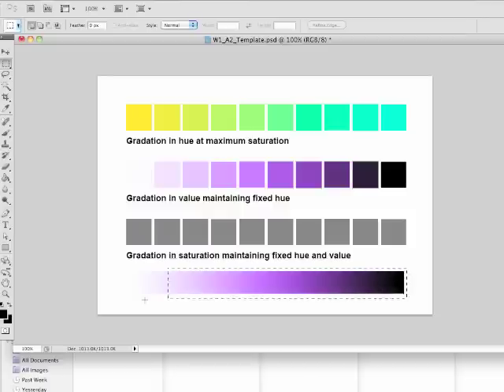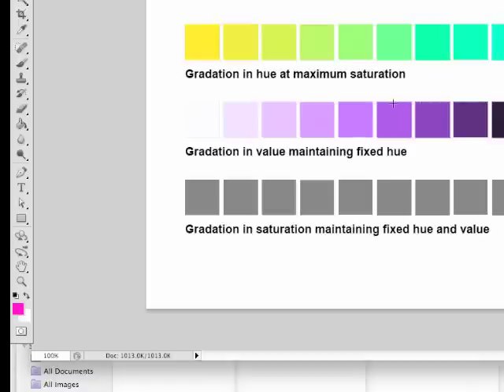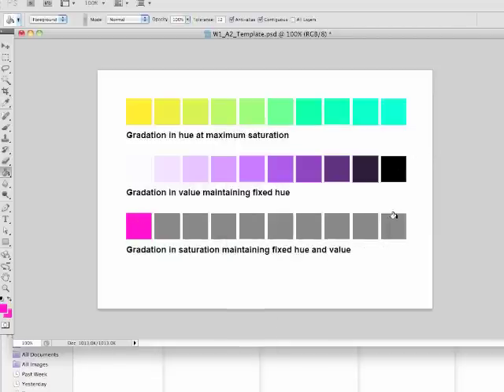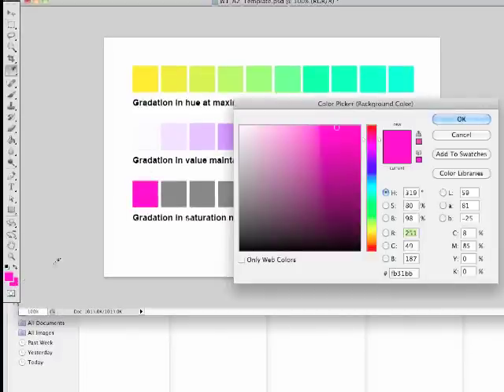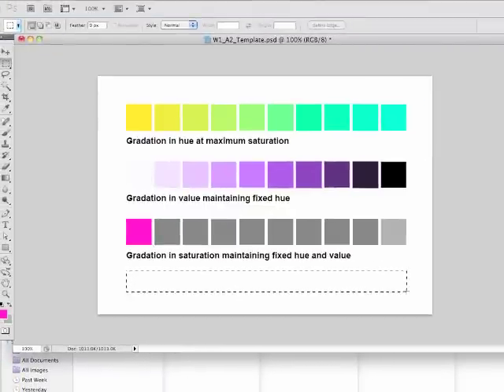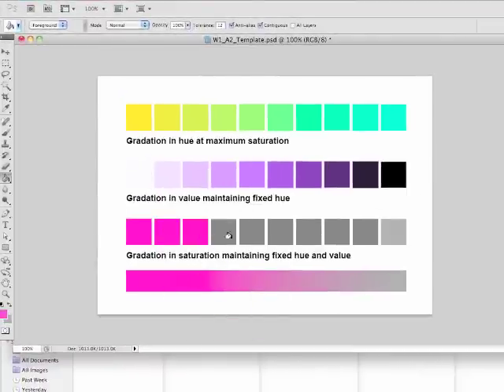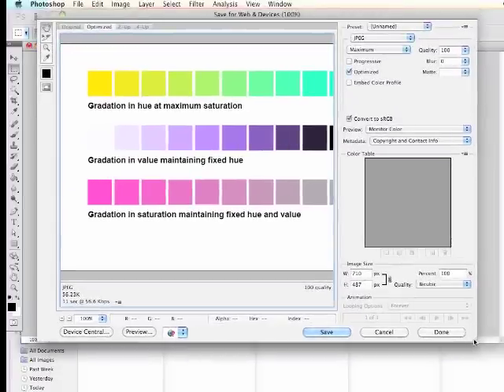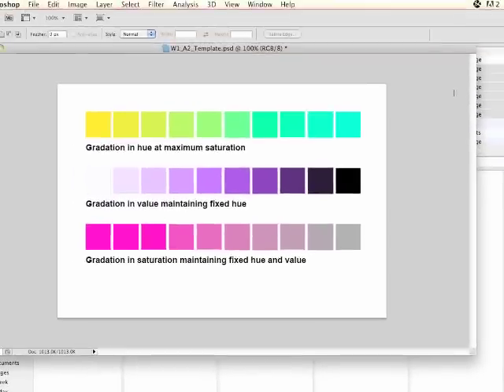W1A2 how to do it in Photoshop part 2